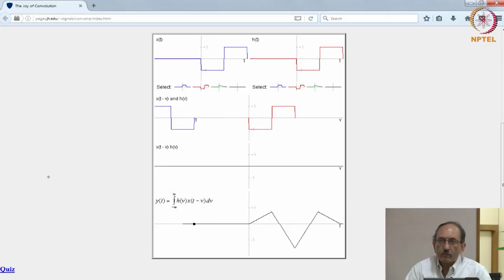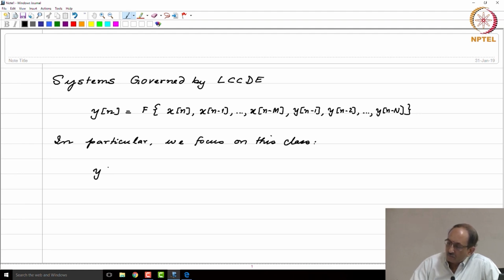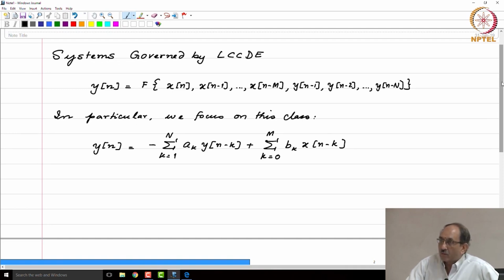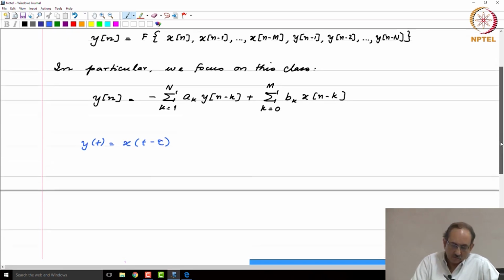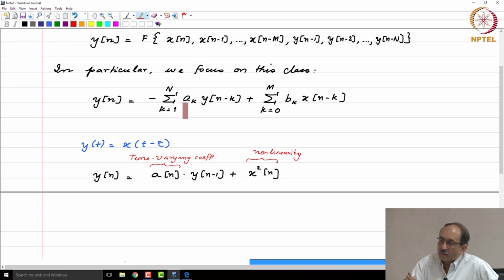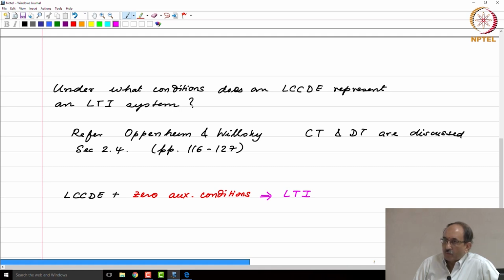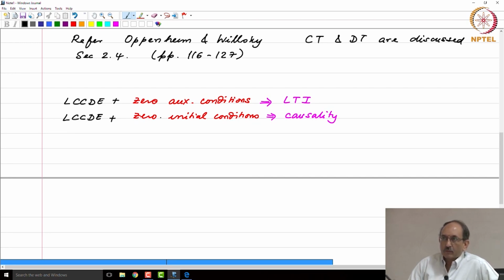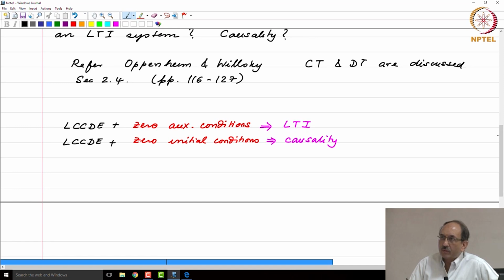Systems governed by LCCDE